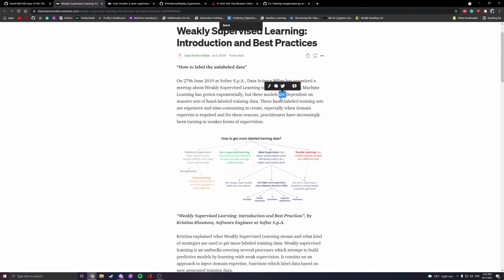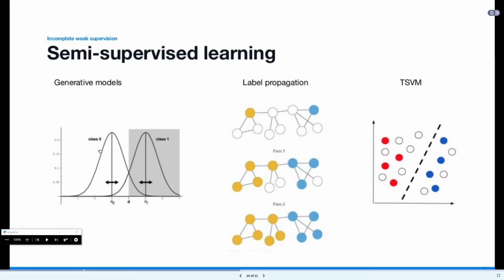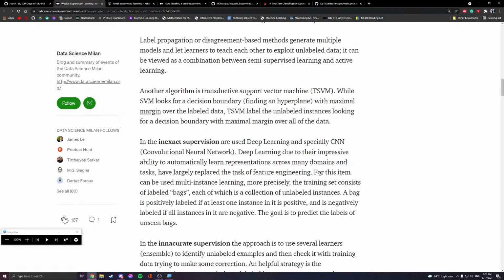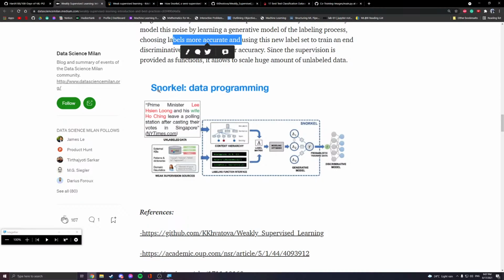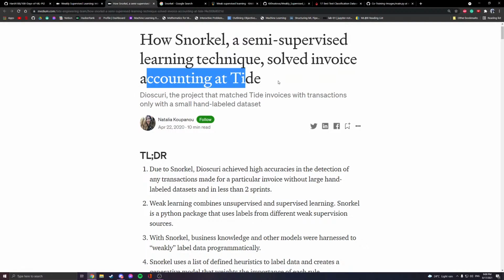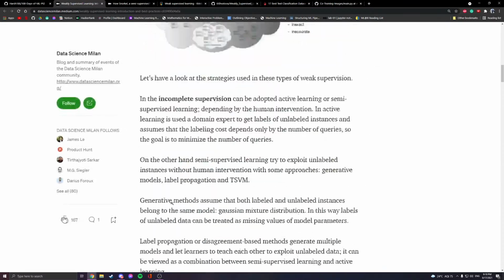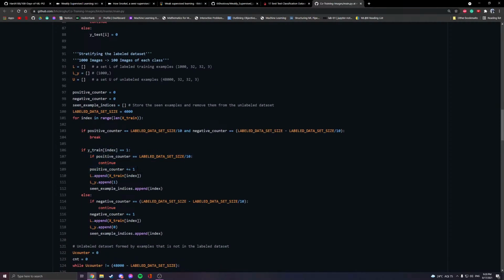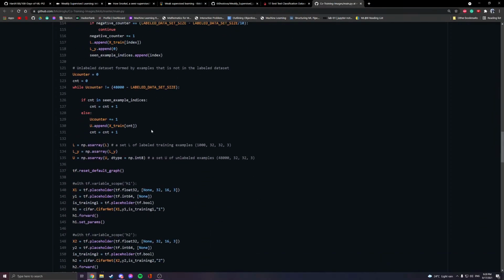100 Days of ML | Day 98: SSL and Weakly Supervised Learning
100 Day ML Challenge to learn and develop machine learning products.

Chapters:
0:00 Intro/Review
0:50 SSL
37:20 Updating Goals